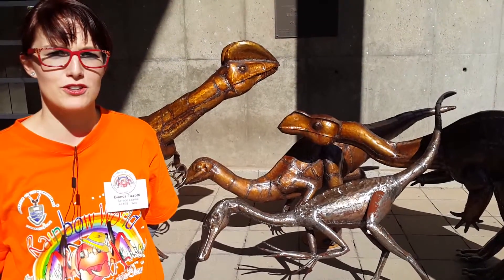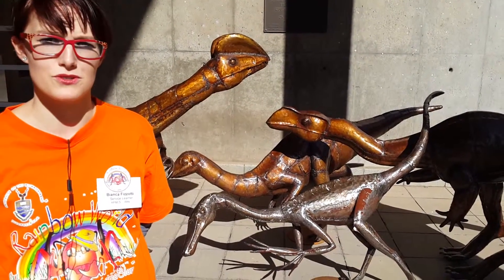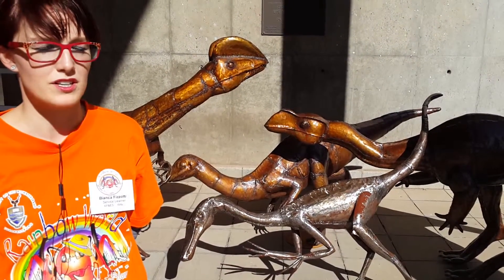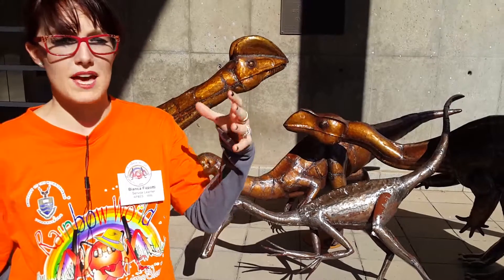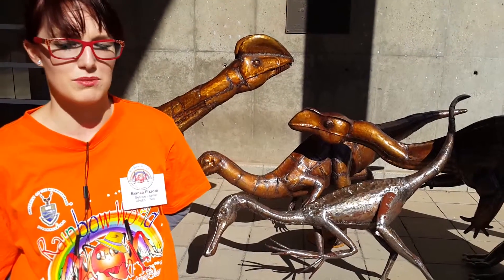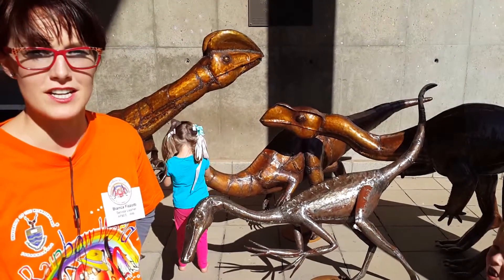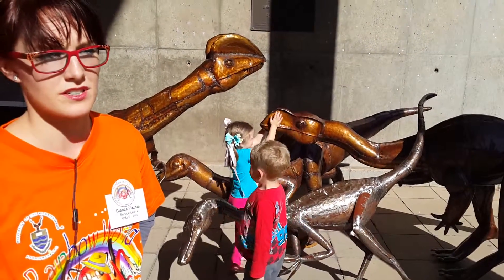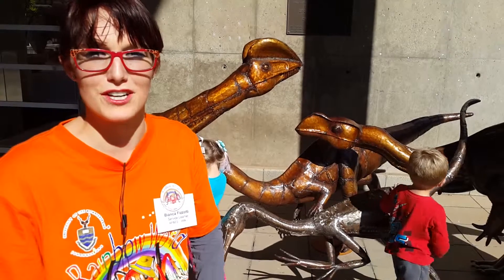Bianca Wits University Student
David Huni Unveiling his new set of Dinosaurs Massospondylus, Parasaurolophus and a Pterosaur, Pteranodon